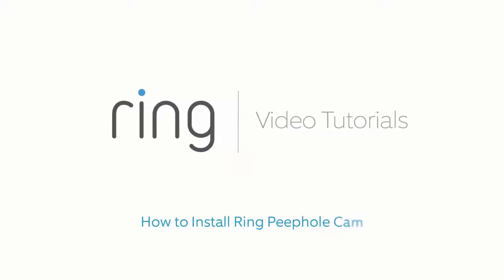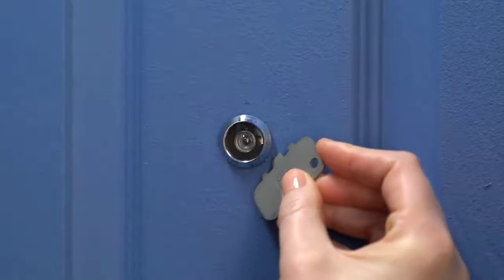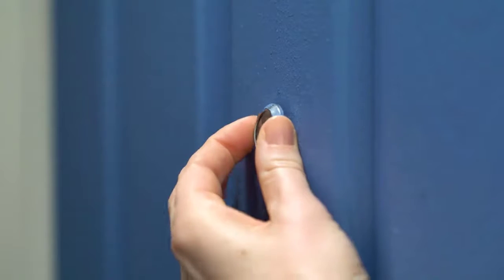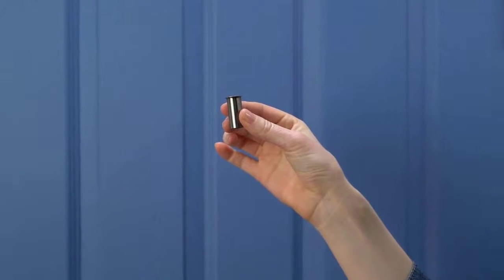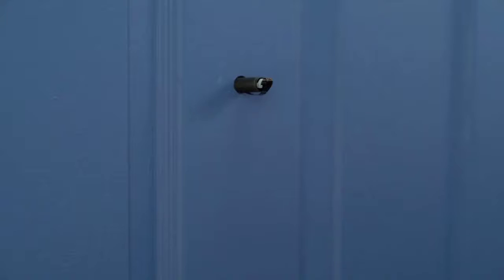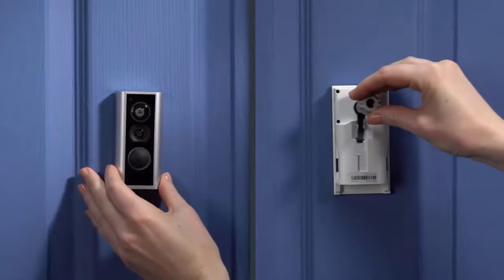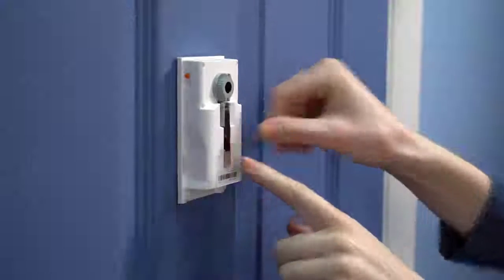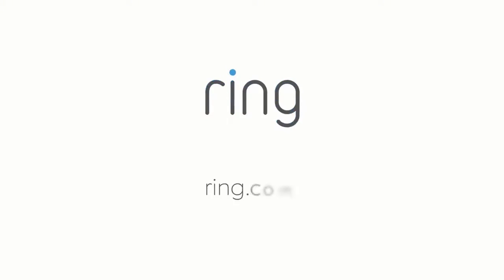Ring Peephole Cam Installation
After watching this video you can be able to easily install Ring Peephole by your own self
Average Install Time

5 minutes

Operating Conditions

Indoors: 32°F to 104°F (0°C to 40°C)

Outdoors: -5°F to 120°F (-20.5°C to 48.5°C)

Mounting

​Compatible Door Thickness: ~1.3 in. to ~2.2 in.(34mm to 55mm)

​Compatible Peephole Diameter: 1/2 in. to 9/16 in. (12 mm to 14 mm)

No obstructions near peephole (such as a door knocker or mail slot)